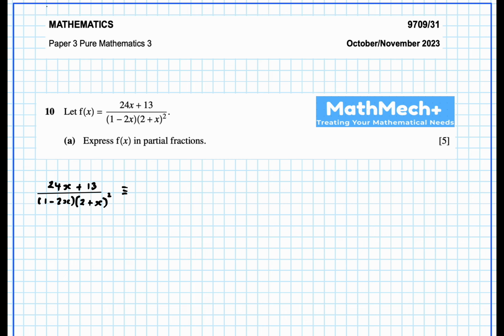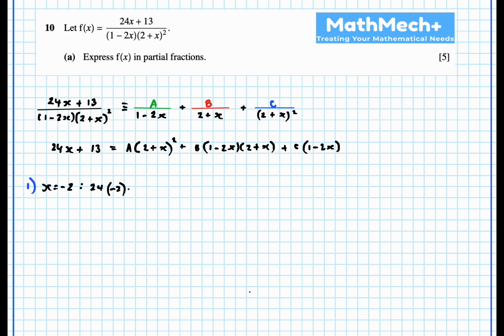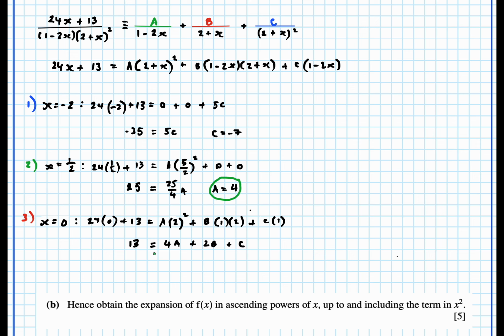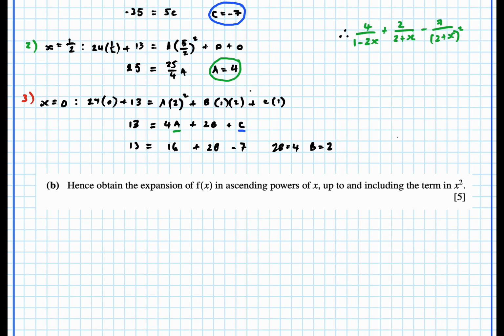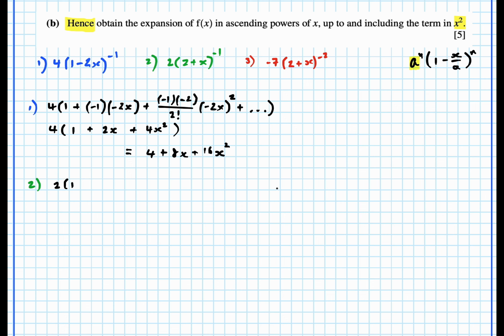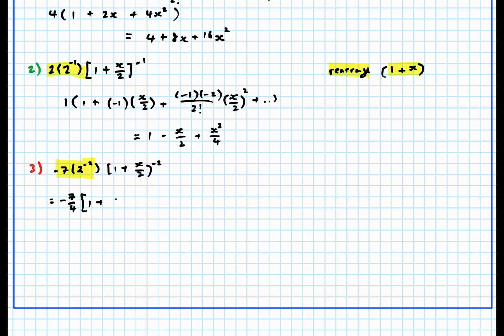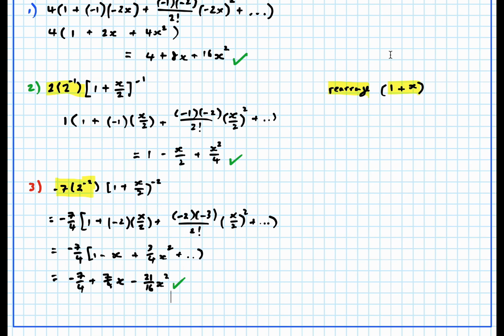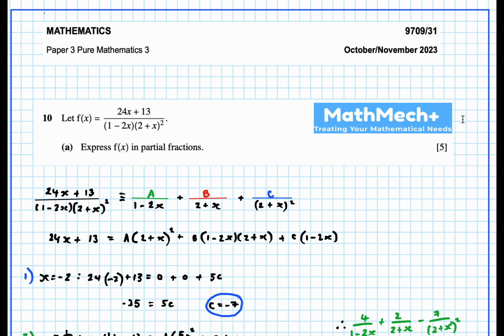The Last Question | Partial Fractions + Binomial Expansion | Cambridge Grade 12 Maths | MathMech+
In this last question from Pure 3 November 2023, we expand f(x) into partial fractions and then express them using the binomial expansion. We also check the validity at the end. Make sure to practice with DESMOS for seeing how the validity test evolves as we add more terms and also how the graph starts to line up more as we add more terms. Compare the original function and the answer of, say, three terms to do this. You can also just use a number line!

Generally, we only have to calculate for three/four terms in exams but it is useful to know this validity anyway to see how approximations work and how accuracy can be enhanced with mathematical ideas such as this and, for example, numerical methods or iteration which you see in Unit 6.

pause and practice